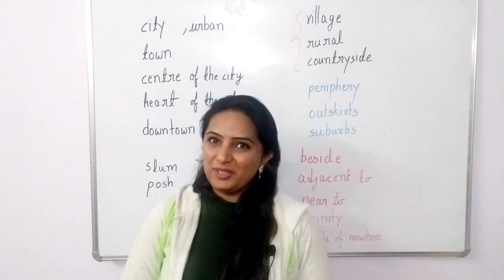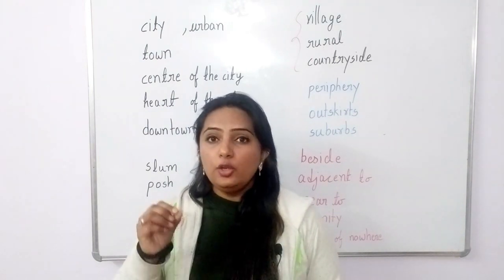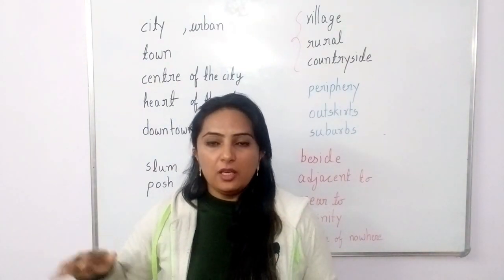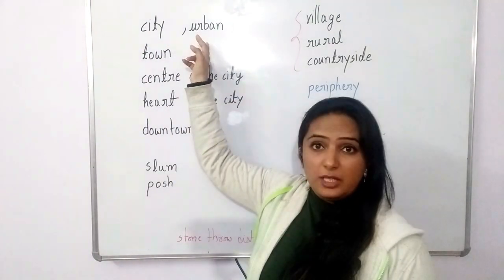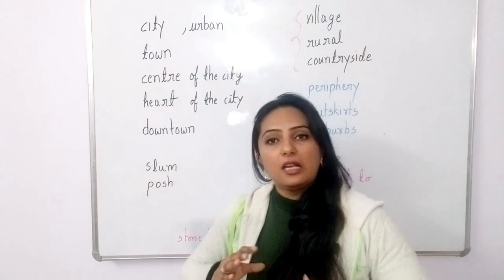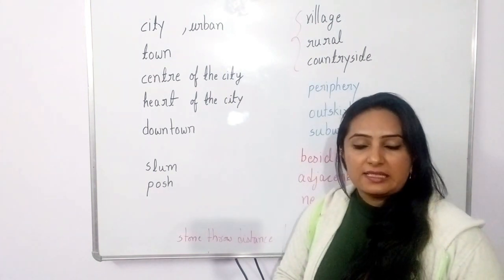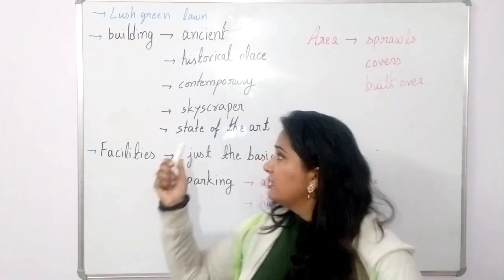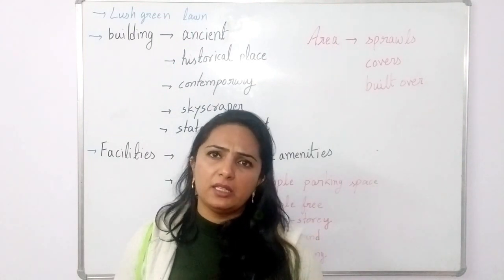Learn to describe any location/building in detail.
A very simple strategy to help you talk about any park, building or monument without getting confused